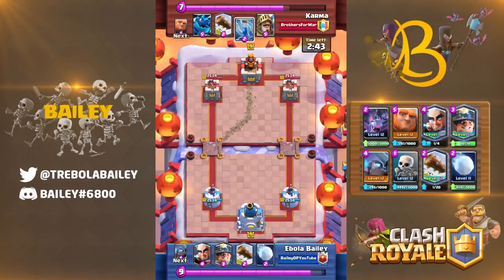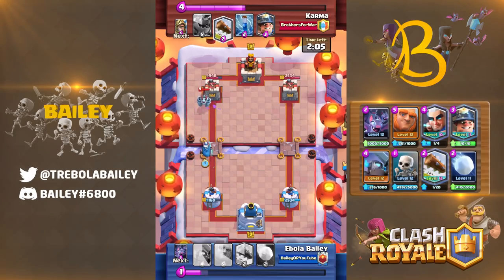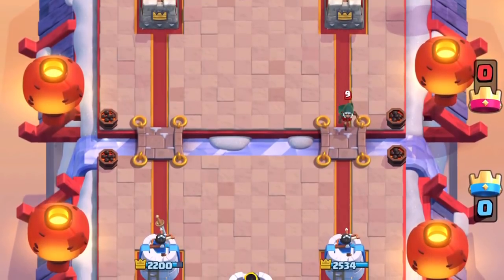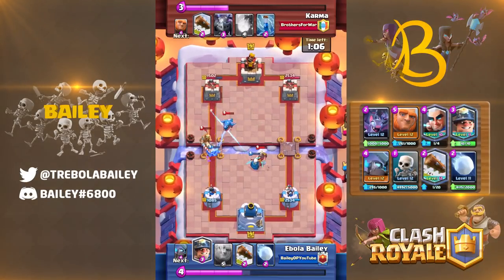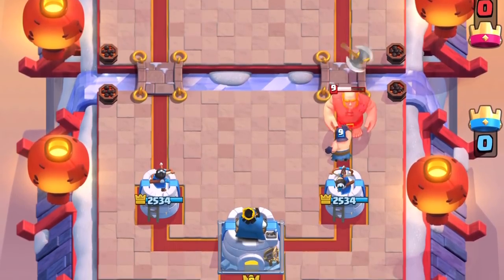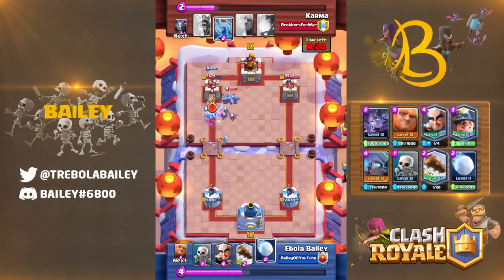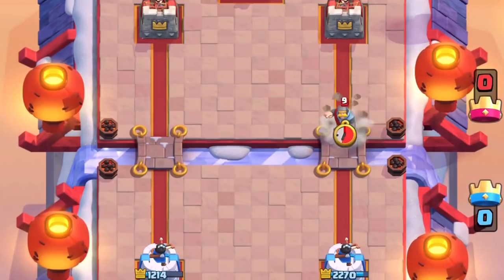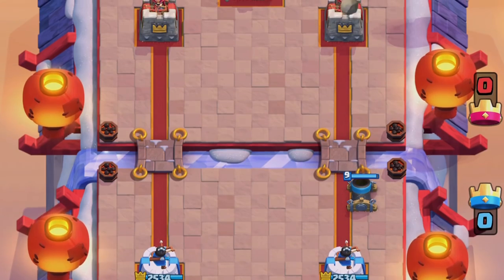OPTIMAL PLACEMENTS FOR ALL UNITS IN CLASH ROYALE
Placements are something you do in Clash Royale literally every time you place, yet is still something I rarely see people discuss. They can be one of the most important factors in whether you win a game or not, so today I decided to discuss the theory behind them to help you guys know where to place your precious units! Enjoy :)